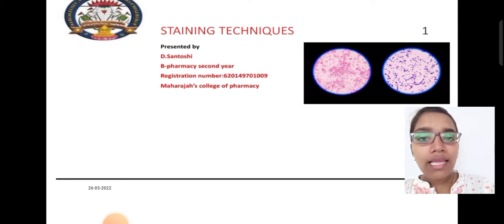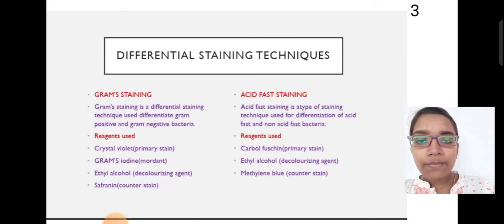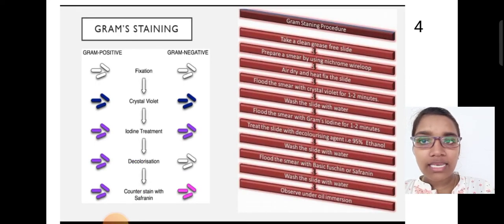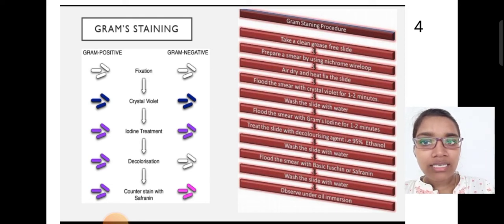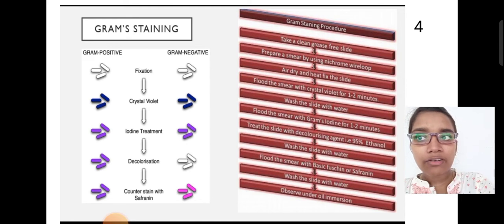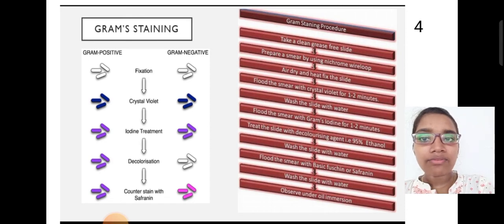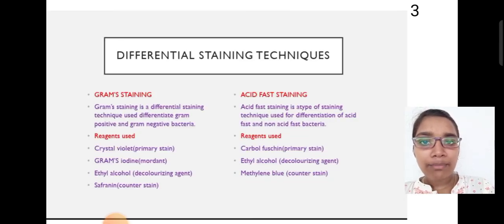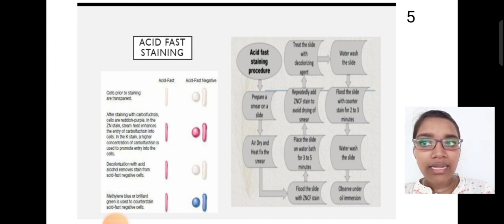Staining techniques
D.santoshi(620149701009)